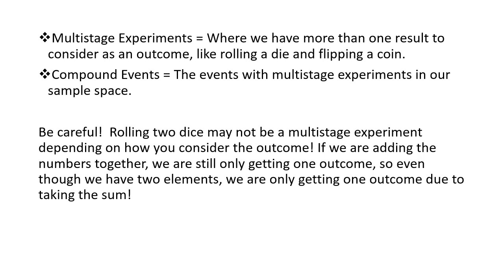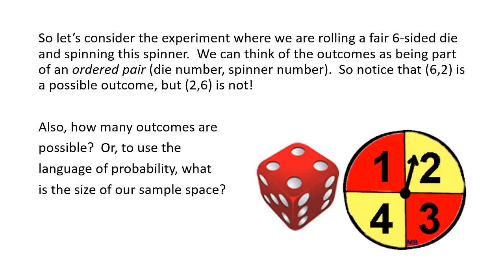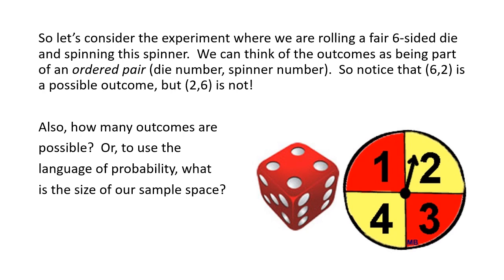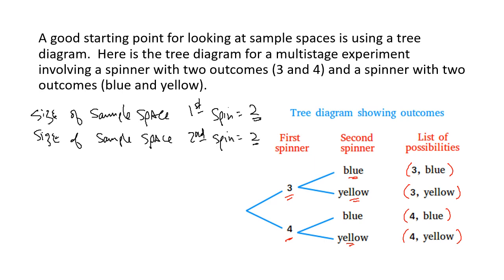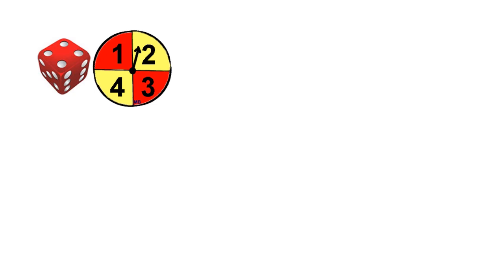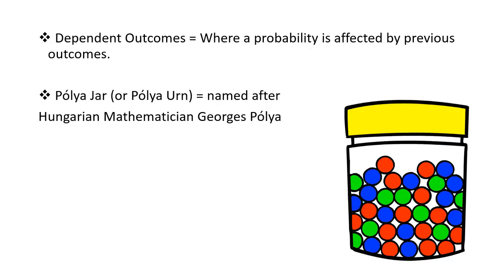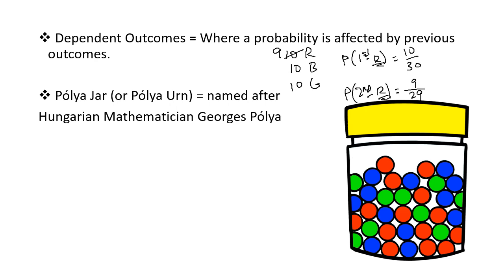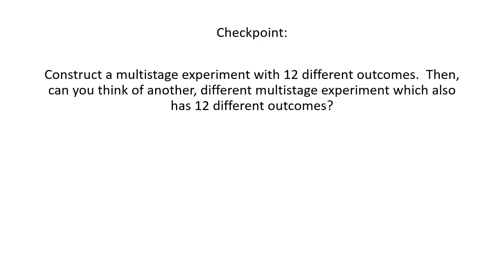Video 16.2: Counting and the Number of Outcomes